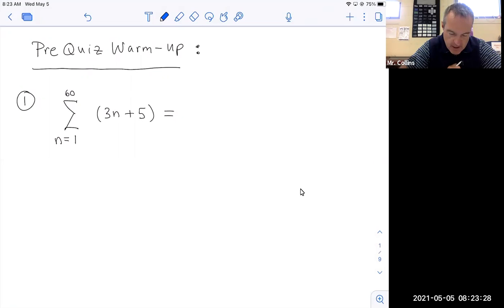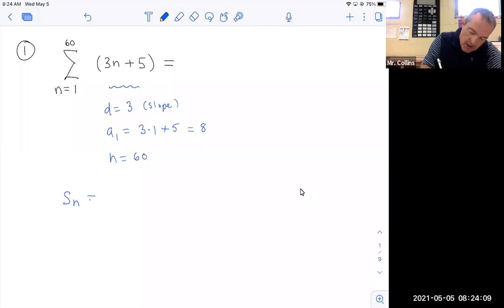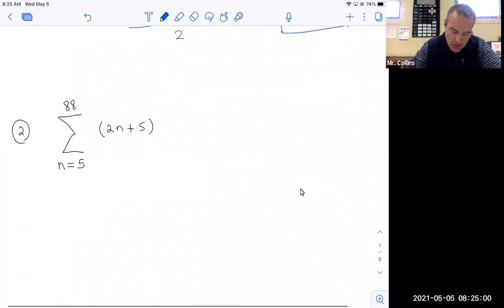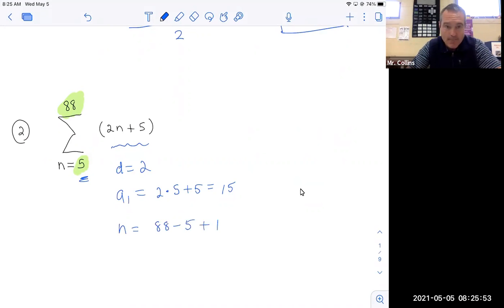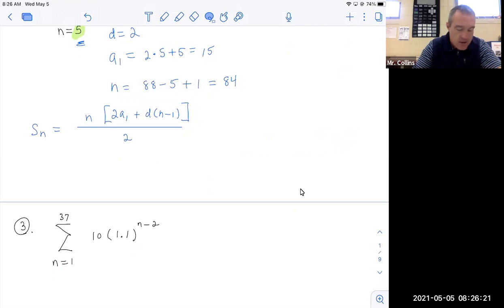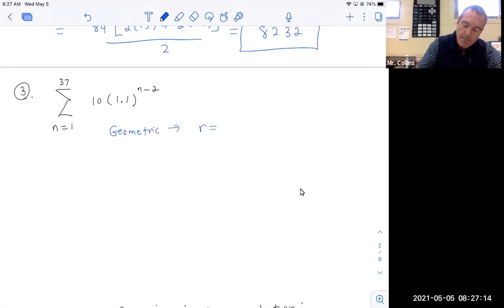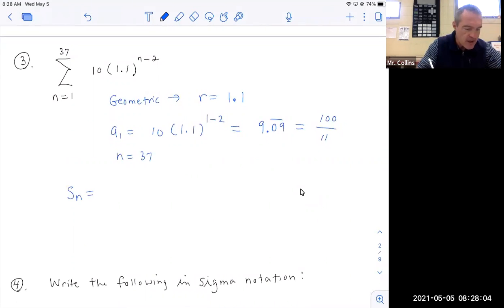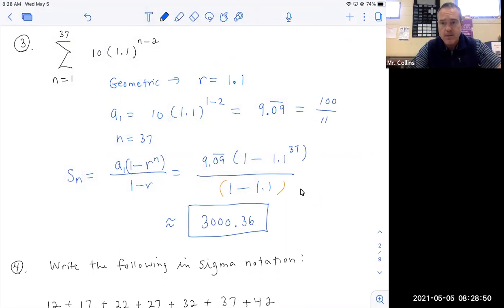13 5 PreQuiz WarmUp 1